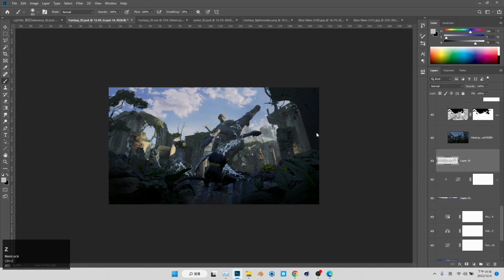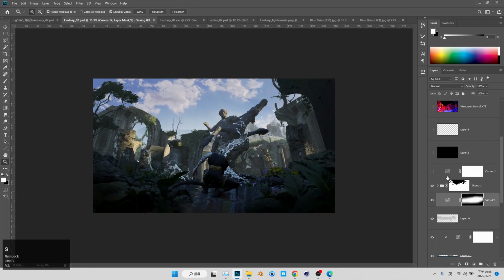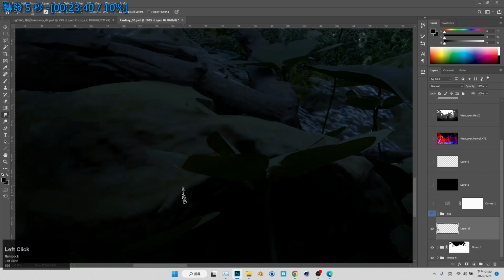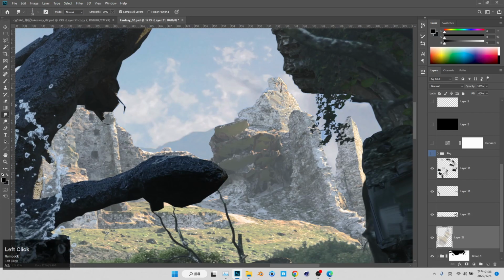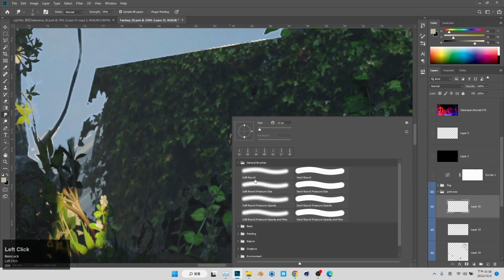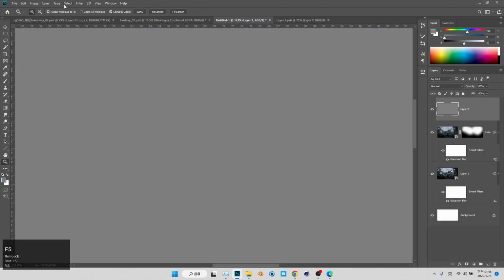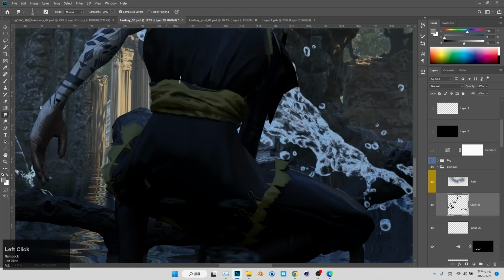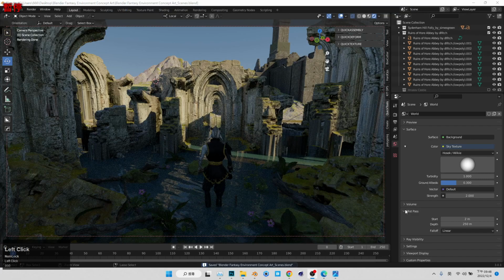Blender Fantasy Environment Concept Art 10.2D Techniques and Final Touch